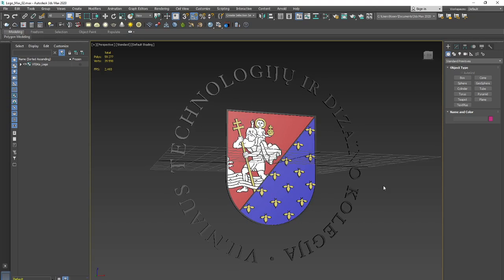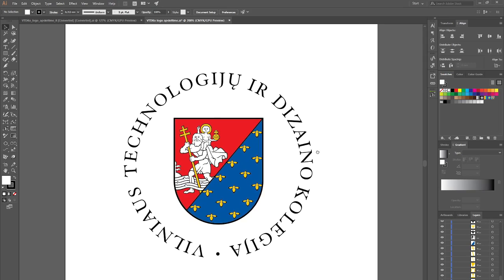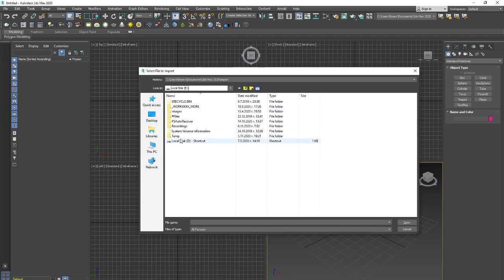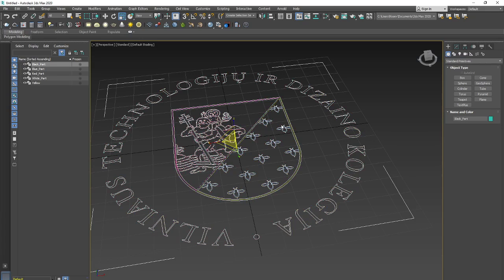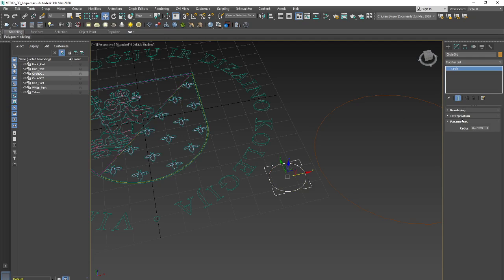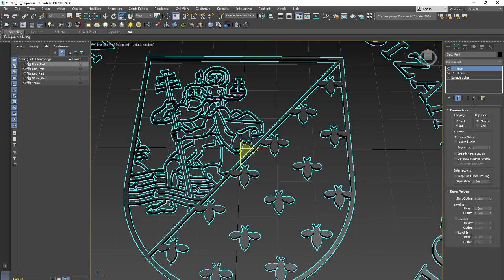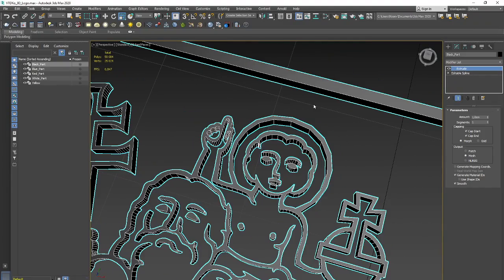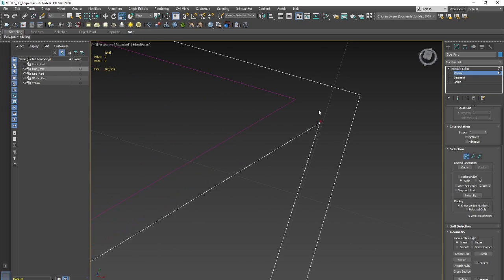Creating a 3D object from Adobe Illustrator curve - Part 1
In this lecture, I'm explaining how can create a 3D object from spline imported in 3DS Max from Adobe Illustrator. There are different cases in media animation projects when is necessary to use a logotype of a particular company to create a TV advert for example.
В тази лекция обяснявам как може да се създаде 3D обект от сплайн, импортиран в 3DS Max от Adobe Illustrator. Има различни случаи в проекти за медийна анимация , когато е необходимо да се използва знак или логотип на дадена компания, за да се създаде телевизионна реклама например.